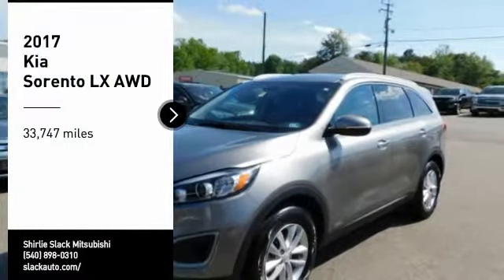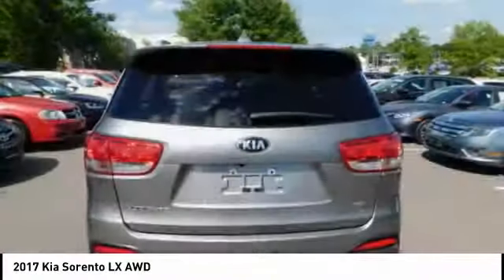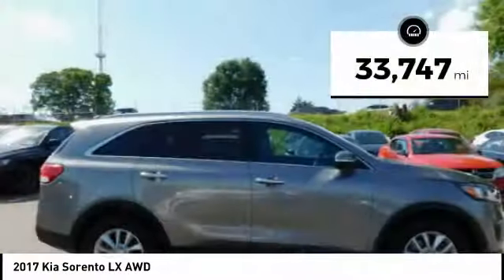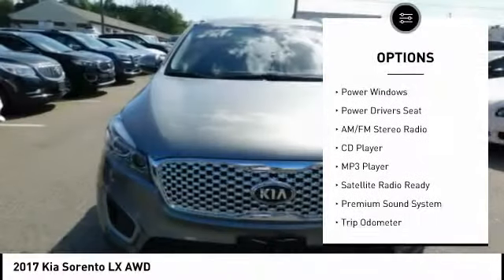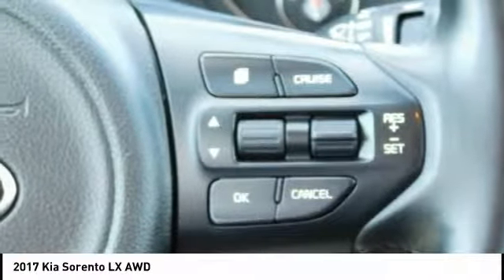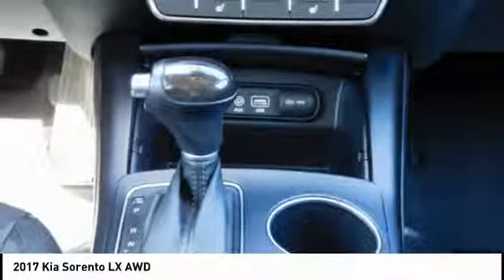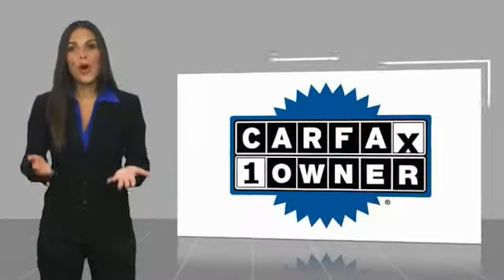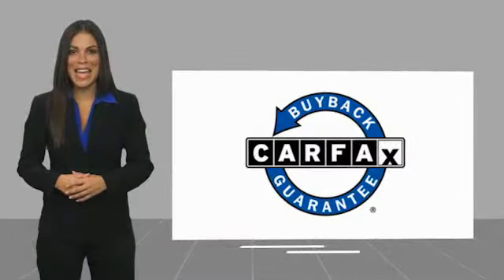2017 Kia Sorento Fredericksburg VA 73933F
2017 Kia Sorento LX AWD

CARFAX One-Owner. Clean CARFAX. Titanium Silver 2017 Kia Sorento LX AWD 6-Speed Automatic with Sportmatic 2.4L DOHC Fresh Oil Change, AWD.Recent Arrival!Awards:  * JD Power Initial Quality Study (IQS)   * 2017 KBB.com 10 Most Awarded BrandsReviews:  * Controls are easy to operate; cabin is well-made and attractive; second-row seats are versatile and comfortable; strong value proposition; excellent warranty; top crash-test scores. Source: Edmunds